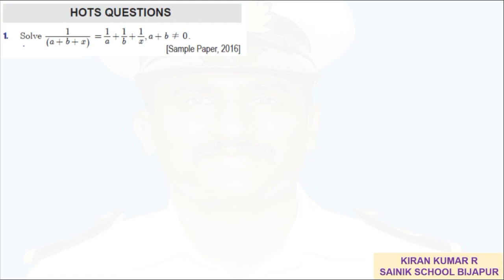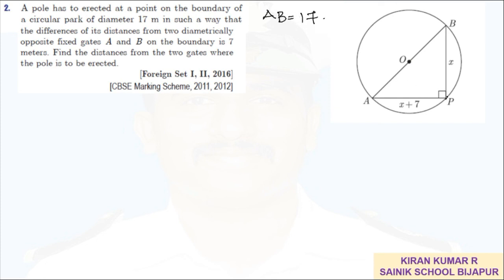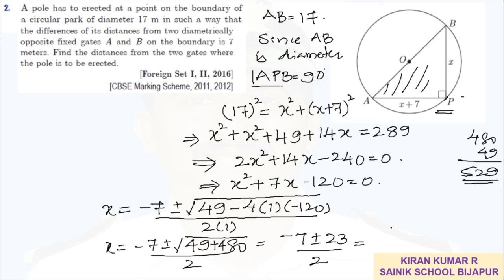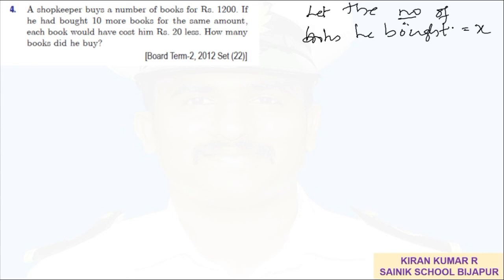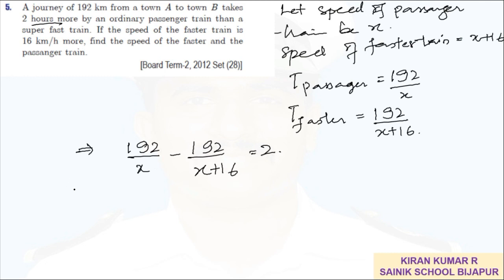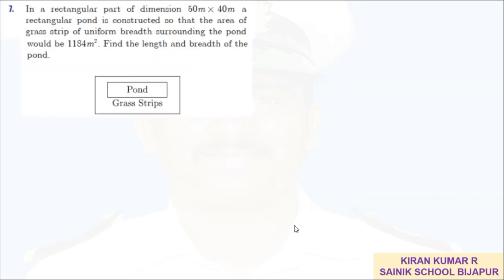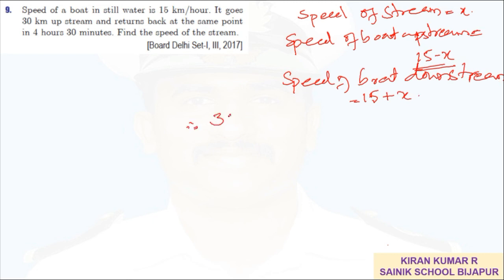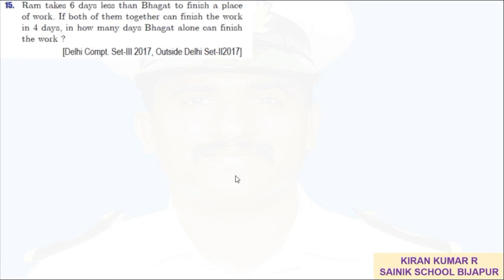QUADRATIC EQUATIONS PART 17 REVISION 9